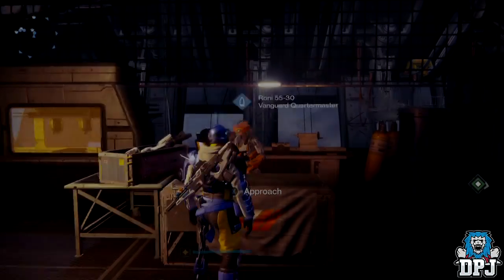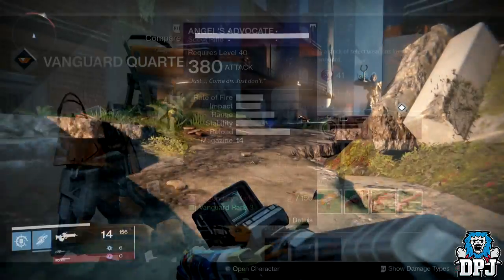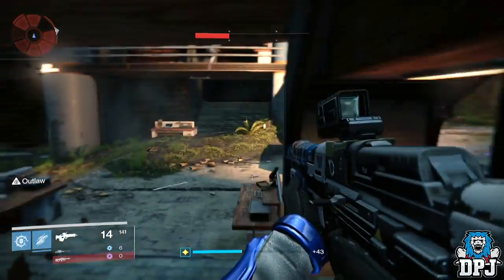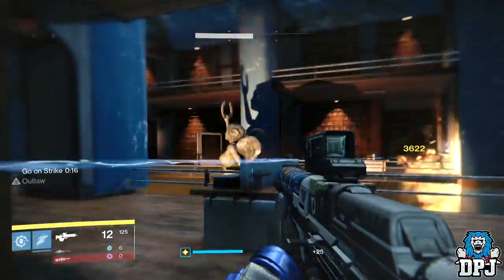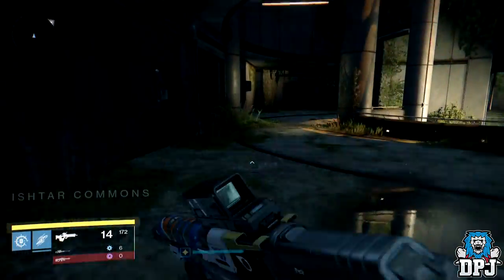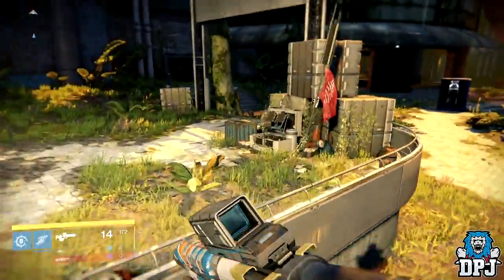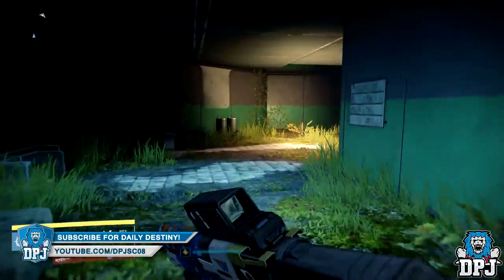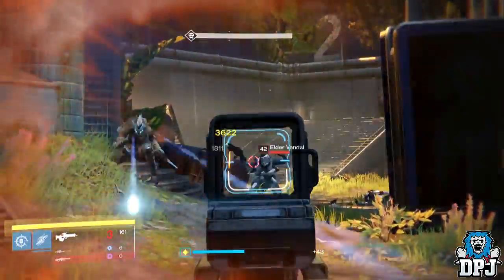What If The Fatebringer & Mida Multi-Tool Had A Baby? - Destiny Weapon Hybrid